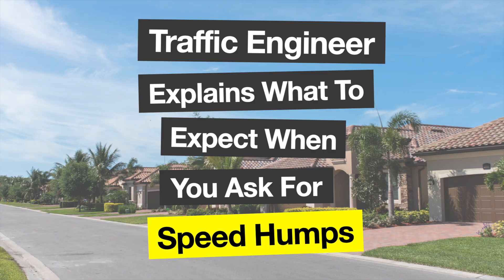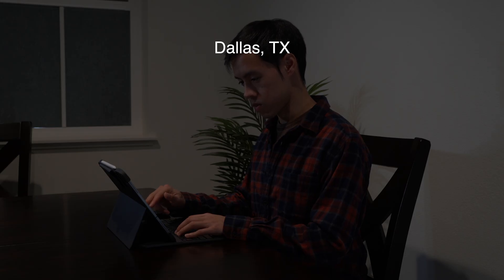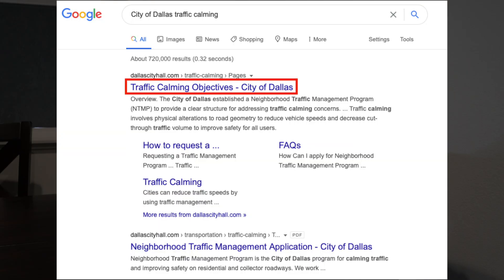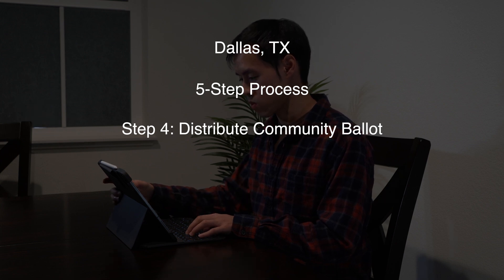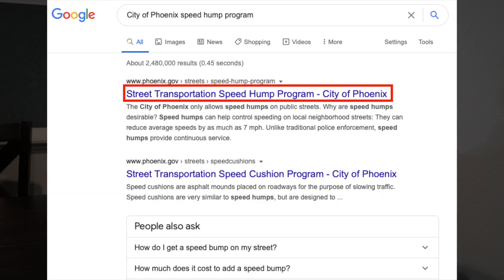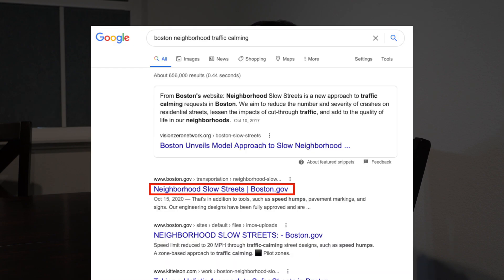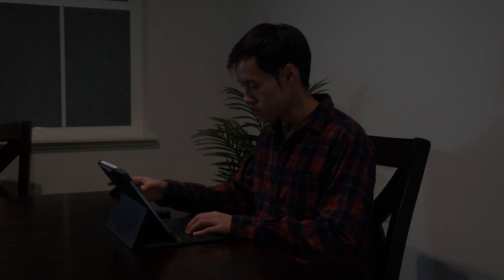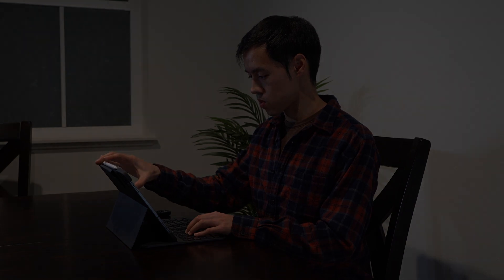Traffic Engineer Explains What To Expect When You Ask For Speed Humps (And What To Look For)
Ever wondered what the process is like to have speed humps installed on your neighborhood street? In this video, I'll talk about the typical things that are required from people when they ask for speed humps. I will also show examples of these speed hump programs and some key elements of what to expect.

Have you tried getting speed humps on your street? How did it go? Post about it in the comments below!